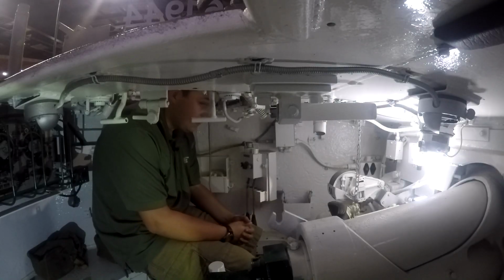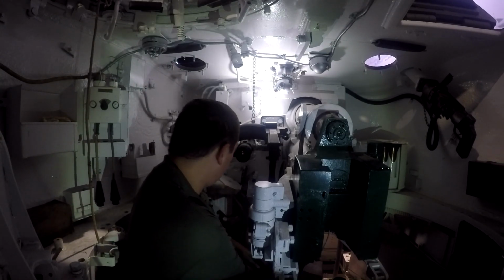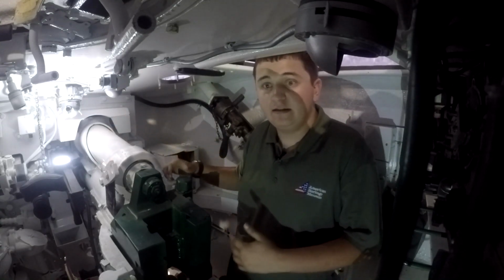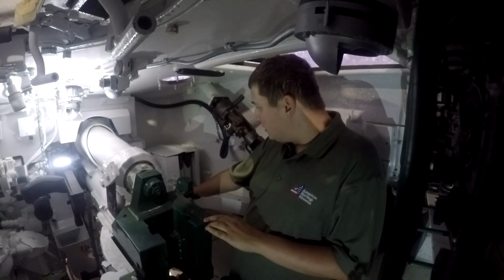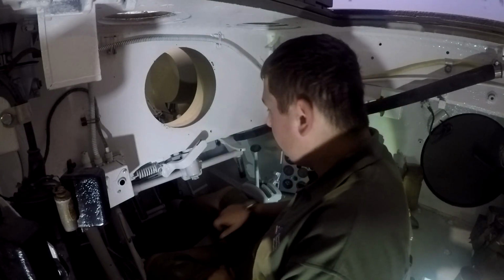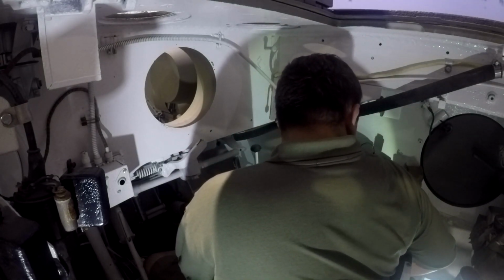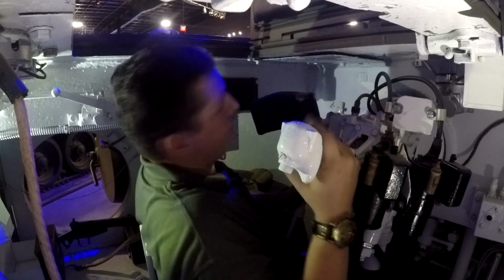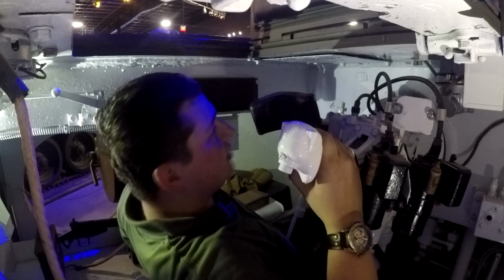Tank Tours No.2 Churchill Crocodile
Here is the second episode of my tank talk series where i go inside of tanks and visit each of the crew positions in various tanks. I have upgraded my lighting and audio quality and will continue to improve the quality.